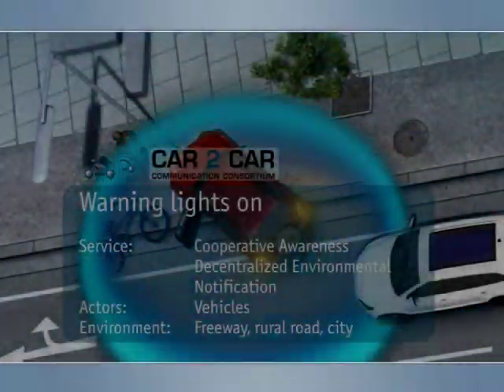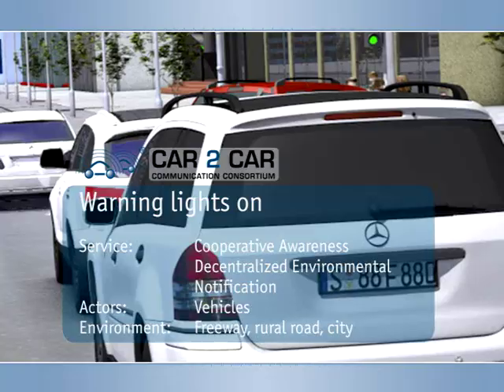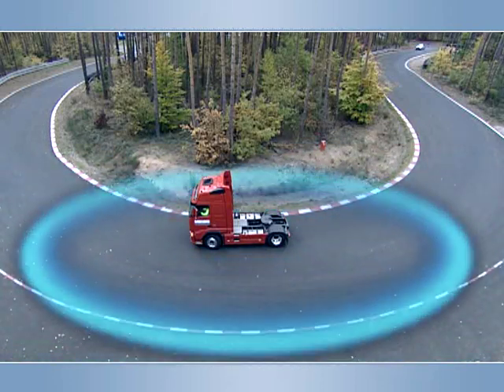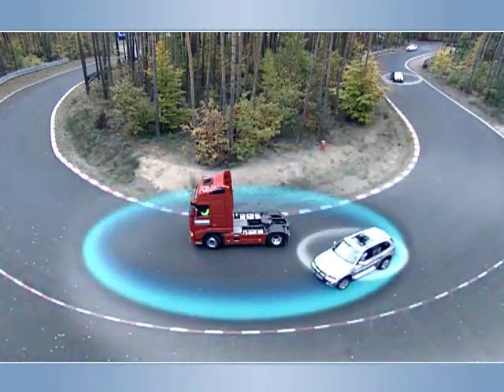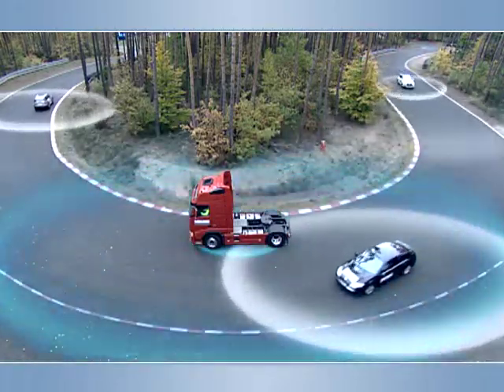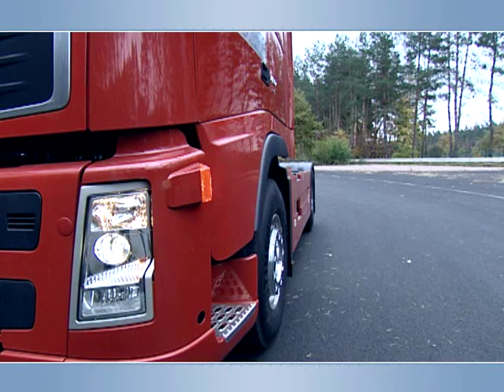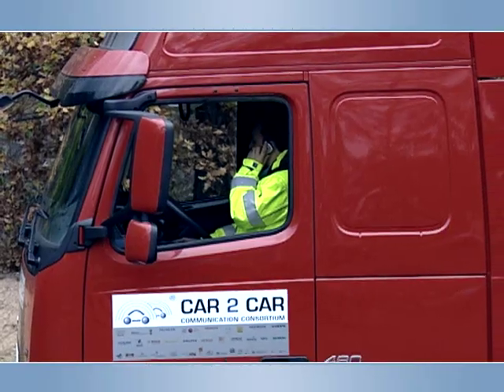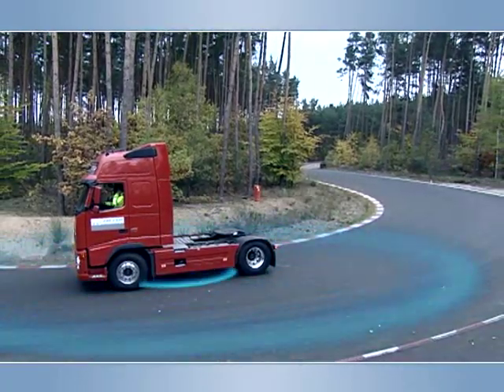CAR 2 CAR Communication Consortium: Warning Lights On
Communication
If a vehicle detects a incident based on emergency flasher
status, crash sensors, and onboard diagnosis, it adds this
information to its periodically broadcasted Cooperative
Awareness Message which is sent to all vehicles in the
close vicinity. If the receiving vehicle detects, that the
incident is ahead it provides a corresponding driver information.
Additionally the damaged vehicle sends out a Decentralized
Environmental Notification Message. This information
is distributed between all communicating vehicles in a
larger region and provides early information to the communication
partners.
Situation
Accidents and break downs are dangerous for any involved
or assisting person as well as for approaching vehicles.
This holds especially if the line of sight to the incident
is obstructed, e.g. after a curve. Timely warning of the
approaching traffic reduces significantly the danger.